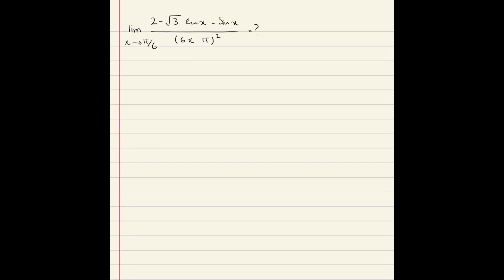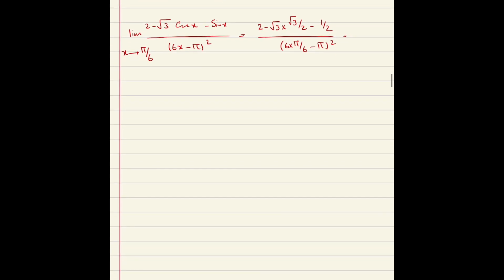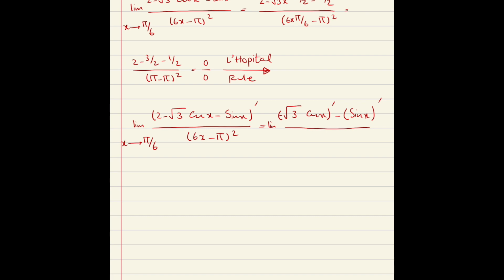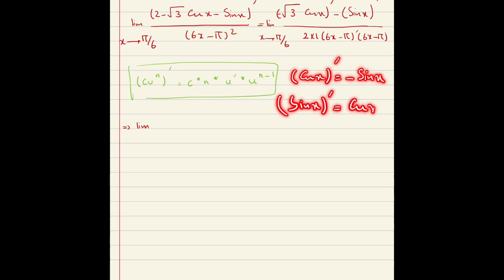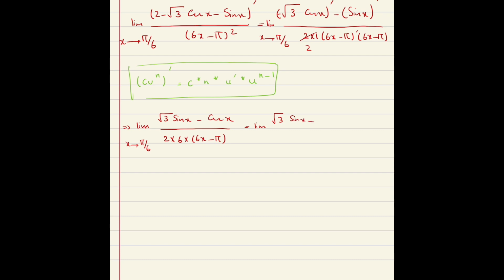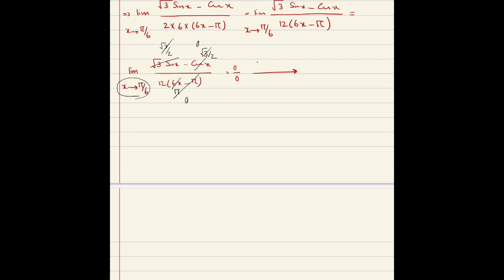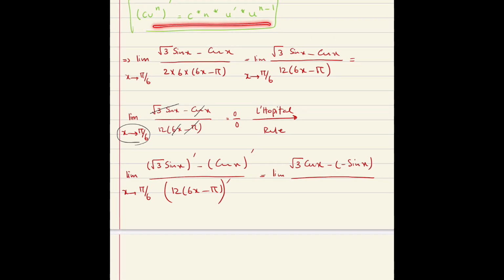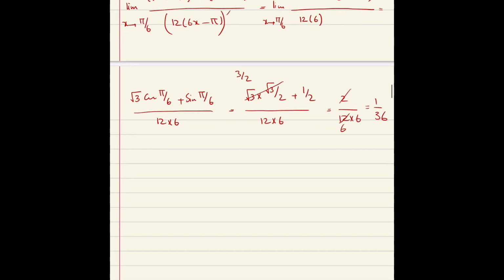Unlocking the Enigma: Olympiad Math Odyssey of Limit and Trigonometry Puzzles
Get ready for a mind-bending journey into the realm of mathematics with our captivating video, "Unlocking the Enigma: Olympiad Math Odyssey of Limit and Trigonometry Puzzles." Brace yourself for an exhilarating challenge as we delve deep into the fascinating world of limits and trigonometry, pushing the boundaries of your mathematical prowess.

Embark on this adventure and immerse yourself in a series of complex puzzles designed to test your problem-solving skills and stretch your mathematical thinking to its limits. Join us as we unravel intricate mathematical enigmas, carefully crafted to mirror the intensity and complexity of olympiad-level math problems.

Explore the profound concepts of limits and trigonometry as you uncover hidden patterns, decipher cryptic equations, and unlock the secrets of mathematical puzzles that will leave you awestruck. This video is not for the faint-hearted; it's a challenge for those seeking to conquer the most demanding mathematical terrain.

Prepare to be captivated by the intricacies of these Olympiad Math puzzles, as we guide you step-by-step through their solutions, providing valuable insights and strategies along the way. Sharpen your mathematical skills, expand your problem-solving abilities, and embark on an unforgettable mathematical adventure.

Whether you're a passionate math enthusiast, an aspiring mathematician, or simply intrigued by the enigmatic beauty of puzzles, "Unlocking the Enigma" promises an immersive experience that will leave you craving more. Are you ready to conquer the mathematical mysteries that lie ahead? Join us on this unparalleled journey into the depths of Olympiad-level math and prepare to have your mind blown!